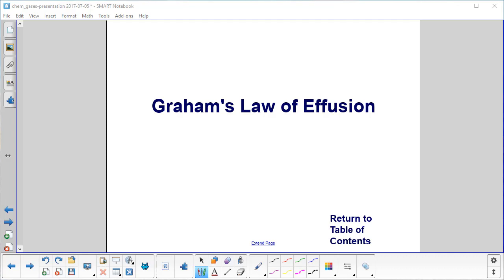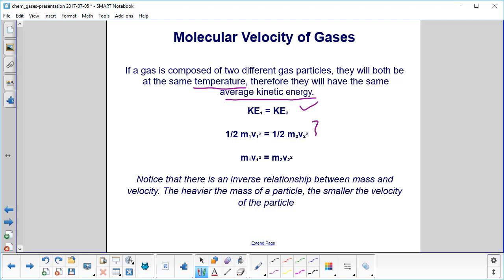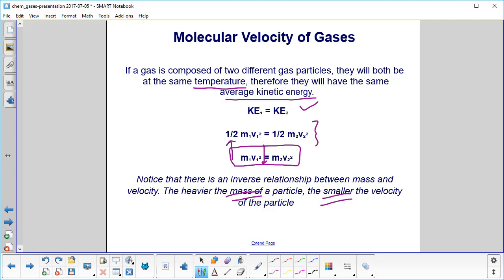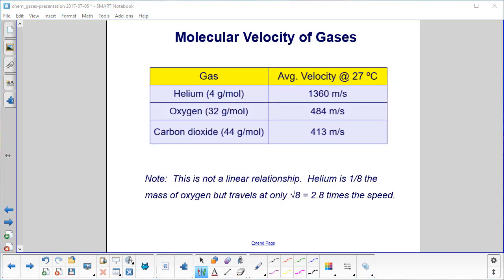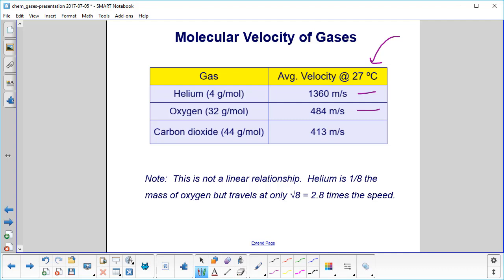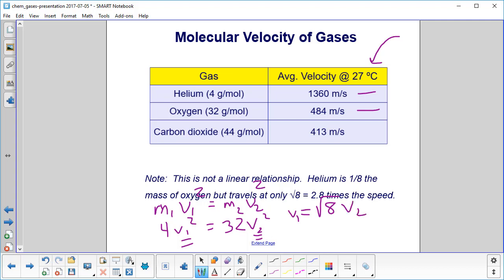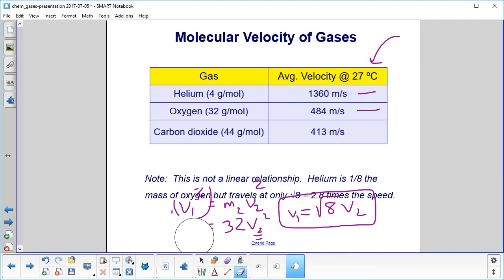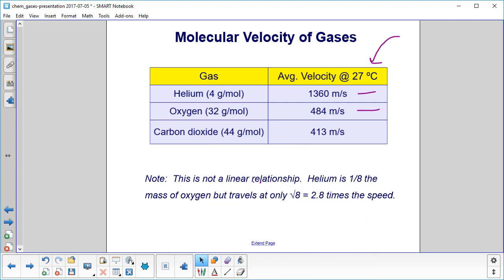Chem Gases Graham's Law of Effusion Part 1